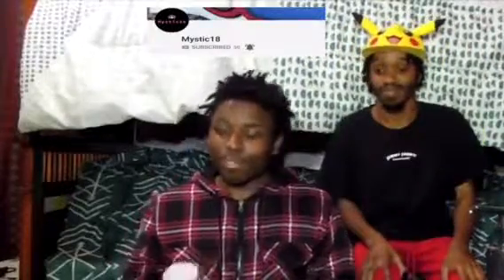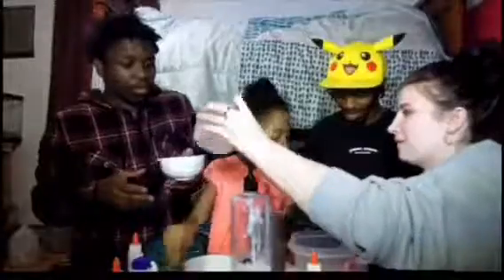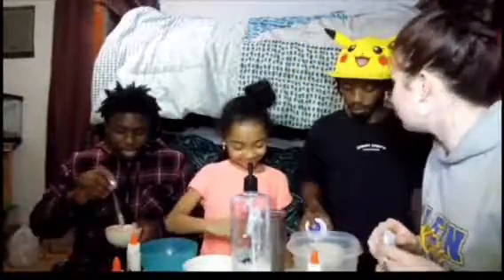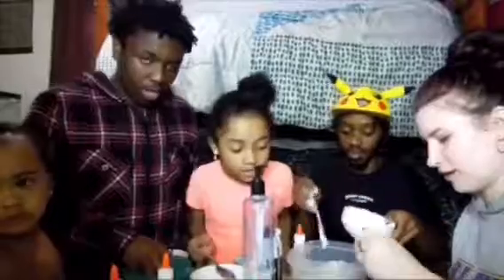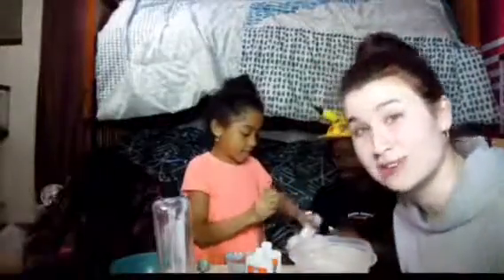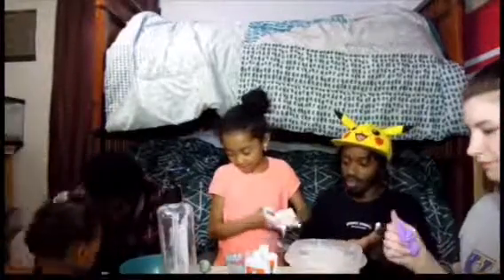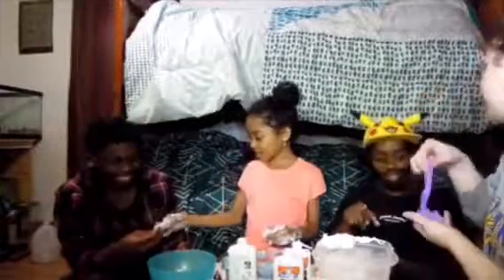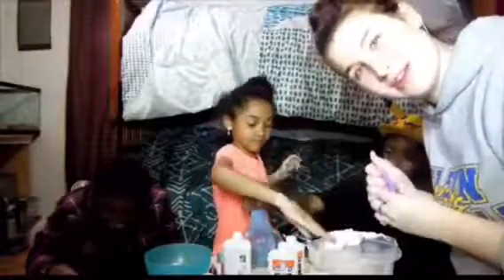Slime challenge.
Make sure to follow everybody in this video Channel below.